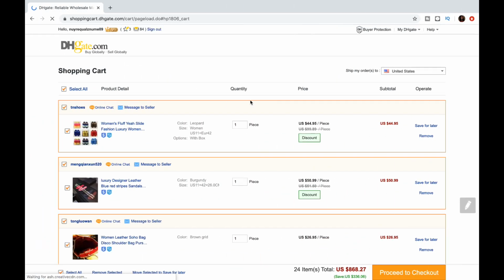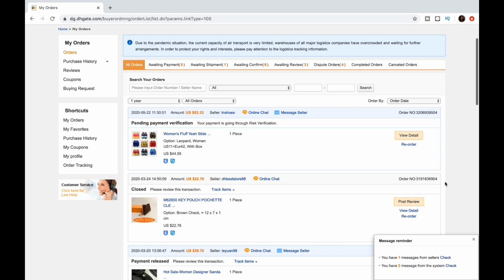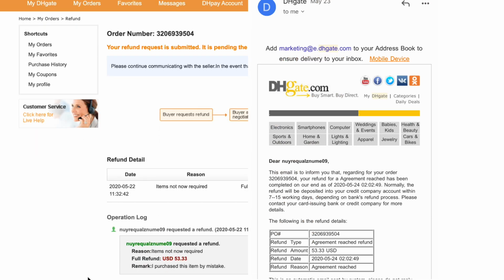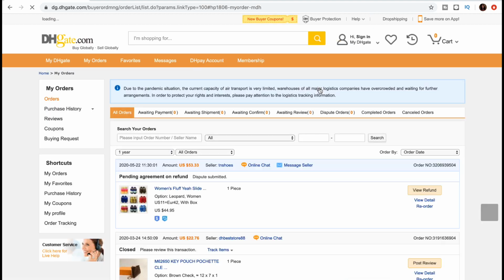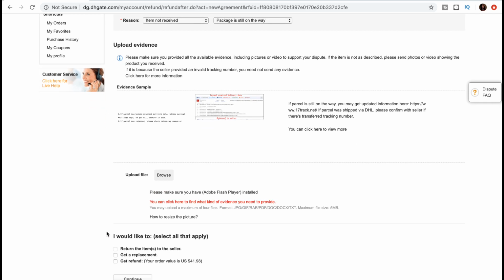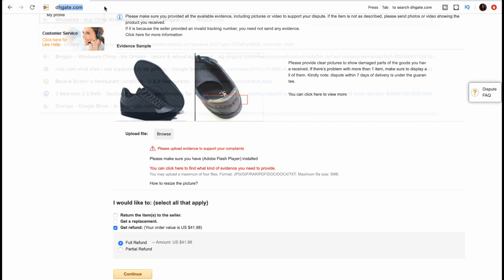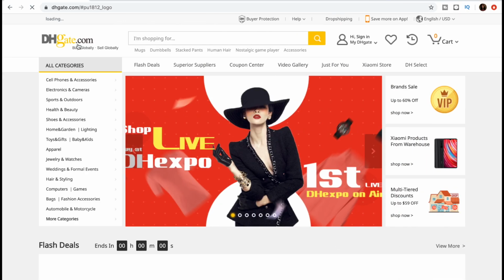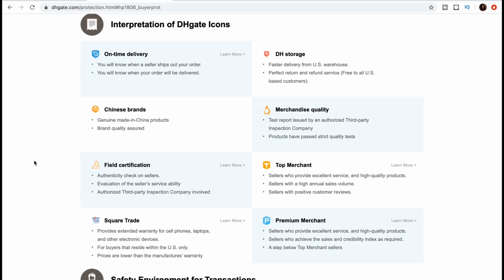How To's of DHgate - Common Questions Answered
Need Help Navigating DHgate Website? This should help!

Hey Boo!
Are you new to the DHgate World or interested in trying out the website? If so you stumbled upon the right video, Today i will discuss the Basic How To's of DHgate - Common Questions Answered. I will show you how to place an order, communicate with seller, cancel an order, open a dispute, check dispute details, release payment to seller and find common questions and answers on DHgate website.

Are you having issues with payment verification? Are you having issues with your payment not going through successfully on the DHgate website?Are you getting the error message "Please click here to activate credit card payment method" or "Your transaction could not be processed" and your order was cancelled! IF so WATCH this video:

I am the PLUG 🔌 Binge my Aliexpress/DHgate videos↙️

Watch my Nike Air Max 97 for under $40!! Review on Dhgate/AliExpress Replica/Dupe Shoes!! (Real vs Fake) video

⏳My Measurements⏳
H: 5"10
W:250lb
Wa:40 in
Hip:51 in
normally a size 12/14

Shein: MZKIRA
Lovelywholesale: mzkira10
Queenrocky:Kira7
Bright Smile Veneers: Kira20
Dossier: MZKIRA10

📬 Send me tings! 📬